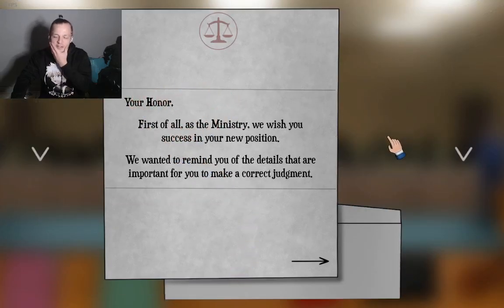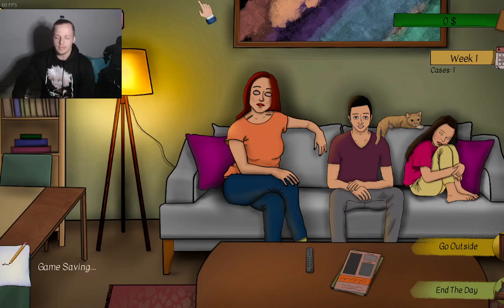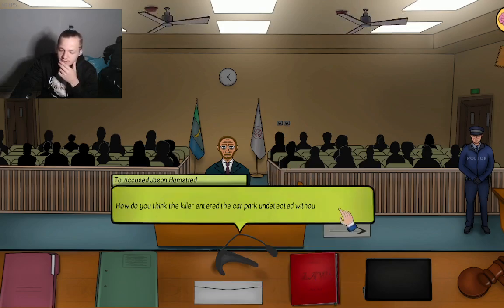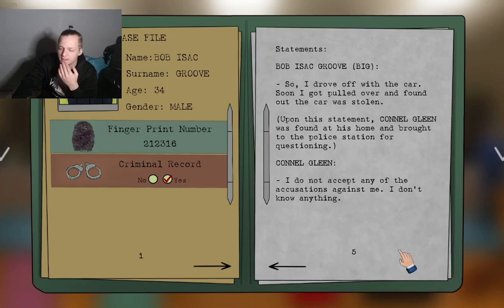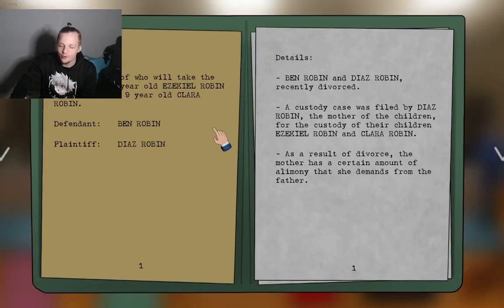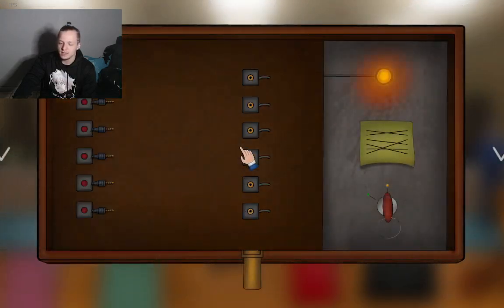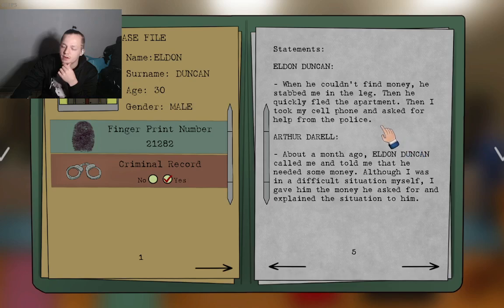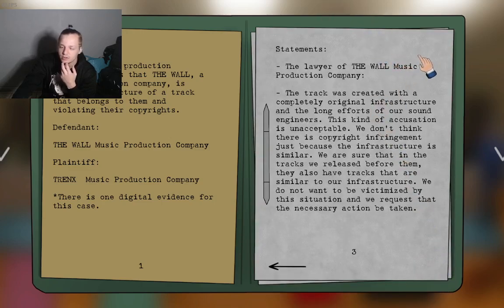IM THE BEST (WORST) JUDGE!!! | Judge Simulator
Even Though I Lost On The Second Case...
WE LOCKED IN!
Might Play More Depending On How You Guys React!!!